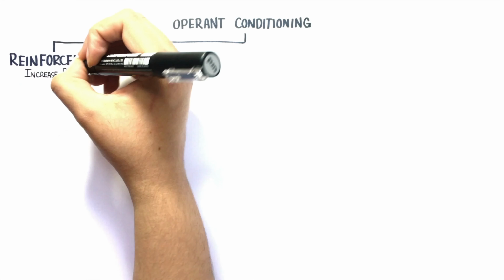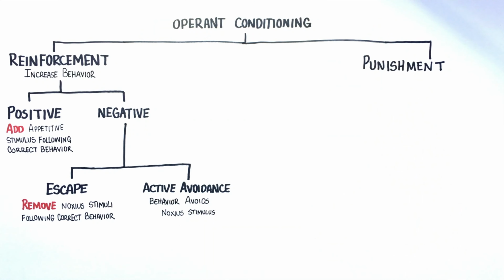5 Advanced Cat Training Hacks Every Cat Owner Needs to Know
You can teach any trick to your cat using clicker training, positive reinforcement, and operant conditioning. The trick to teaching your cat complex tricks is to separate the problem into smaller pieces, tricks that your cat can learn, and then gamify those problems so that your cat can solve them on their own.

00:00 Intro
0:48 Positive Reinforcement
1:42 Quick Clicker Training for Cats Reminder
2:56 3-Step Process to teach complex cat tricks
3:47 Example 1: Shoulder Training
7:00 Example 2: Jumping Through Arms
8:20 Wrap Up

My mission is to normalize cats as adventure companions and I'll be uploading videos helping people like you and me to do more with our purring friends!

Cat dads and cat ladies have been around for a while. We are here to teach cat parents how to train their cats within a new paradigm. As a cat lover I'm sure you want the best for your cats. Adventuring with your cat, clicker training and feeding your cat high quality food is going to get you there. Having a happy cat that loves you is easy. Start training positive reinforcement and going outdoors with them!